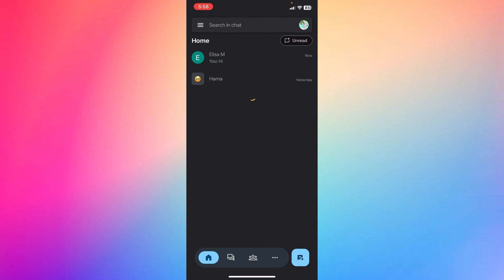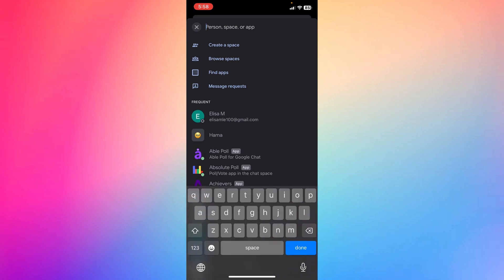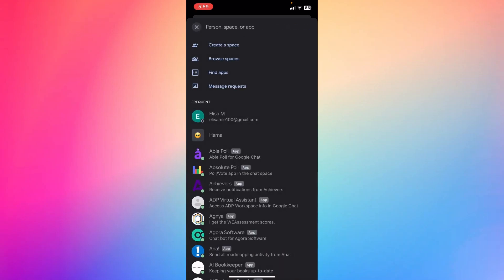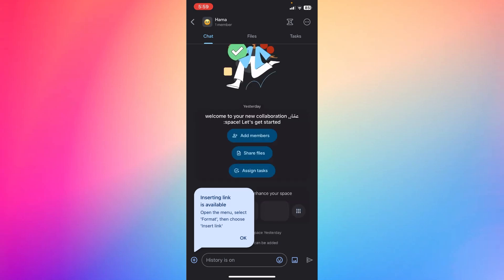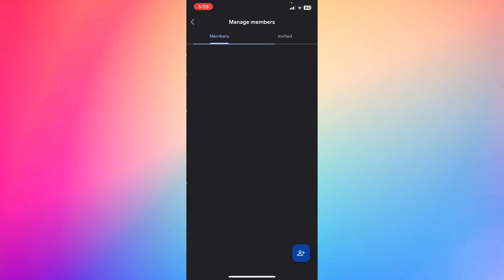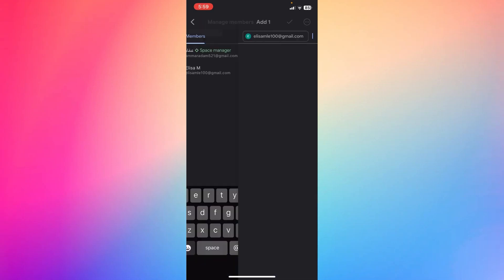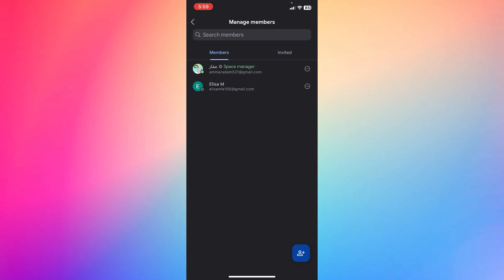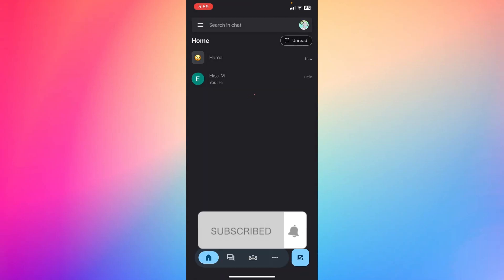How to Make a Group Chat on Google Chat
In today's video i'm going to show you how to make a group chat on google chat, easy and simple tutorial to follow.